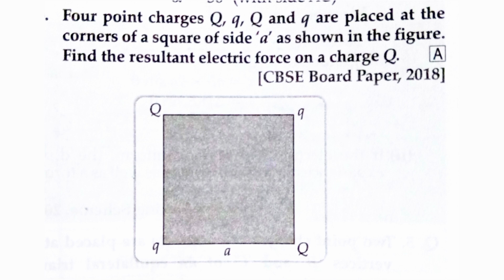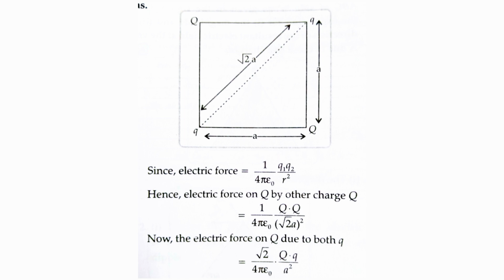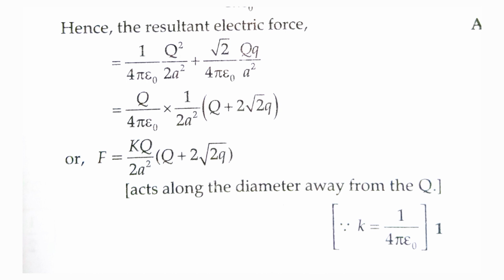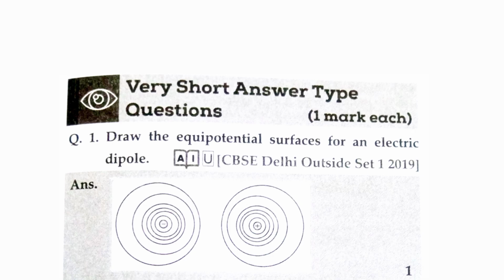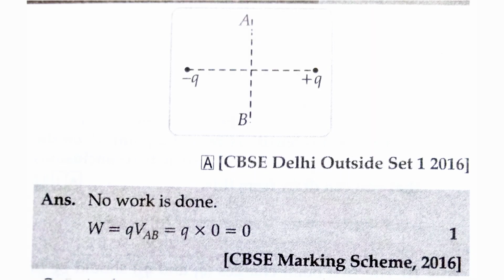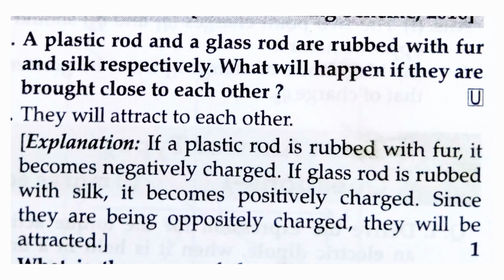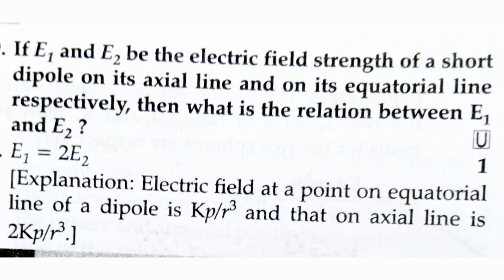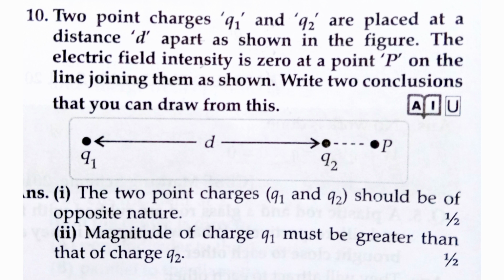+2 PHYSICS /CBSE previous questions and answers with explanation(Electric Charges & fields)💯💯